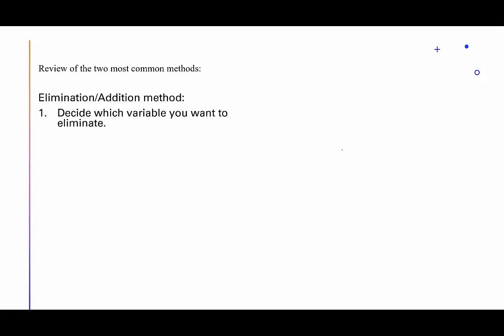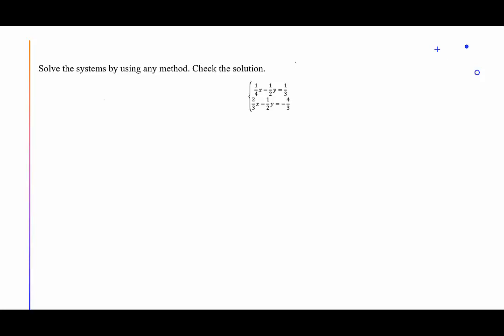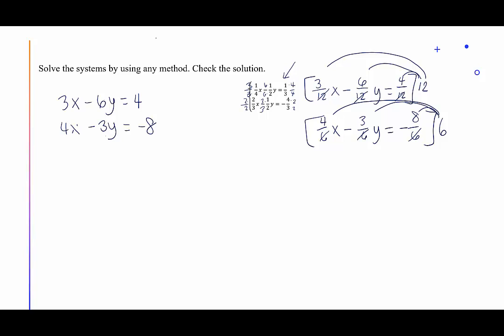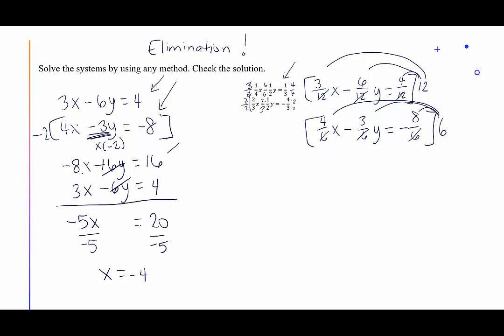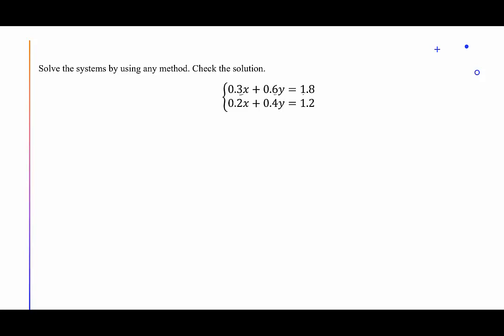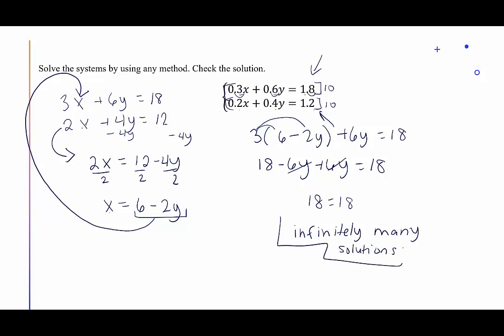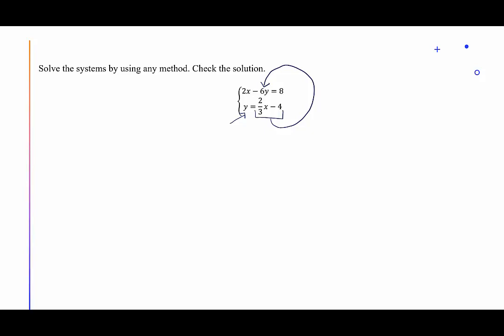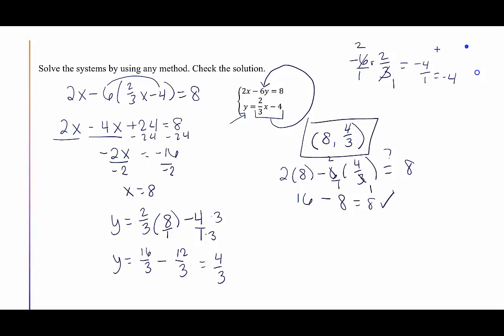Solving Systems of Equations: Using any method